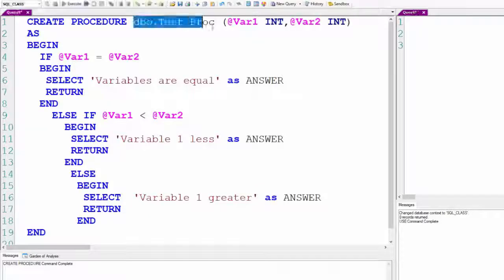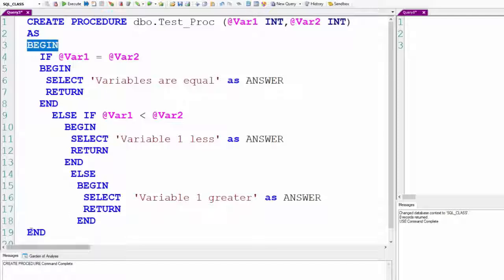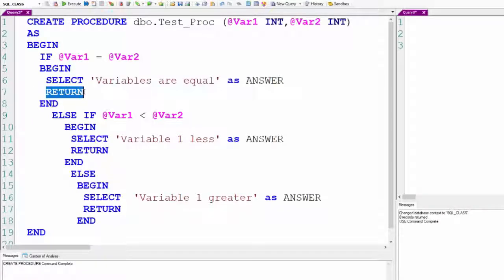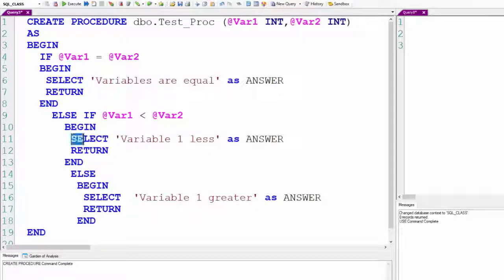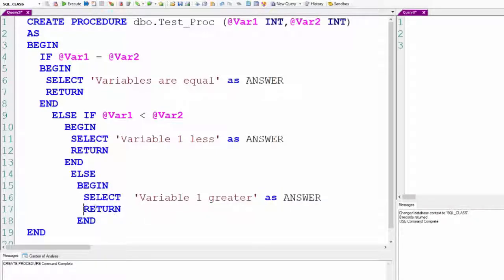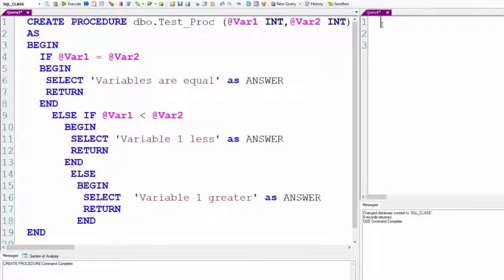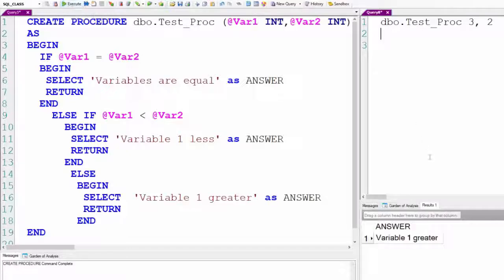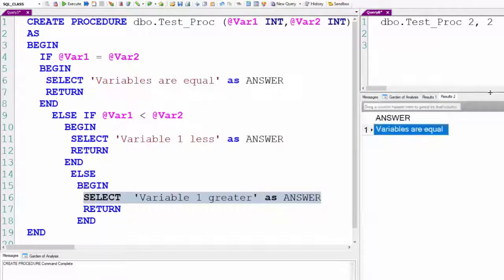Stored Procedures: If, Else/If, Else Logic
Tom explores using If, Else/If, and Else logic within his Stored Procedures.

For more education opportunities, visit CoffingDW.com
The Query Tool being used in this film is the Nexus Query Chameleon.